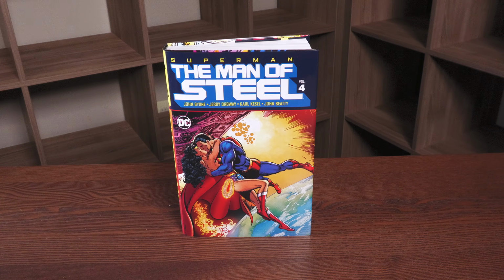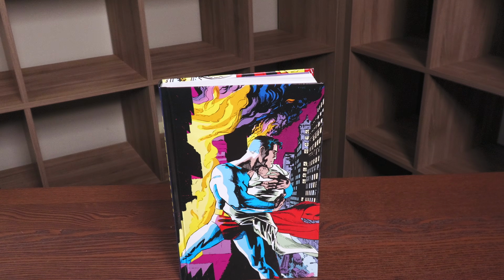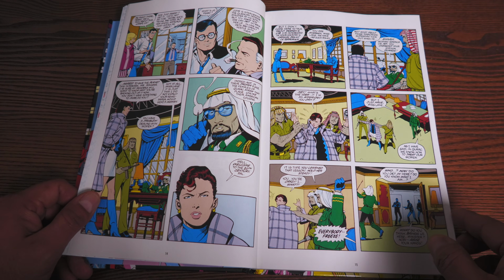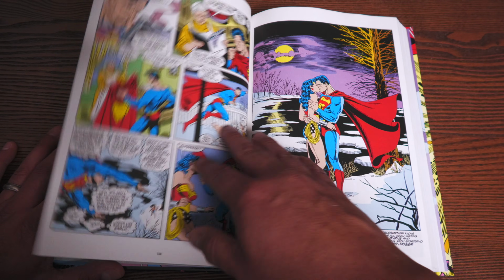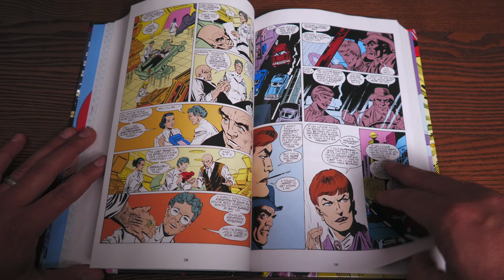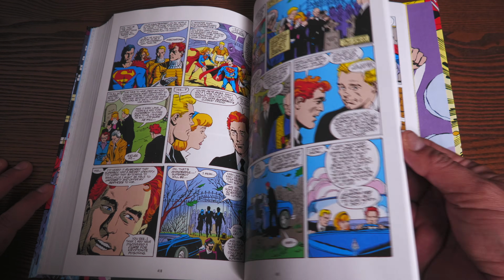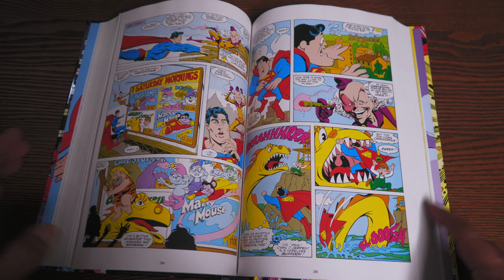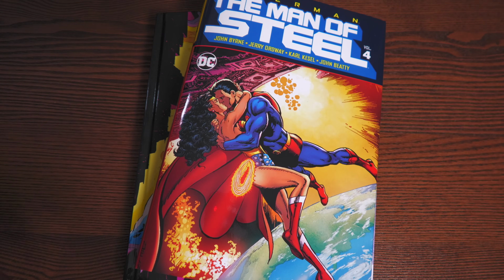Superman The Man of Steel Vol 4 Hardcover Overview!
Join me for my overview Superman: The Man of Steel Volume 4 Hardcover from DC comics.